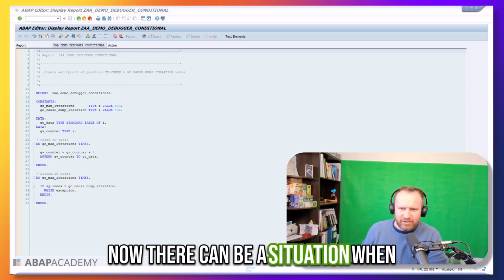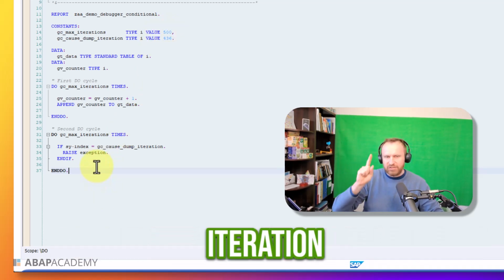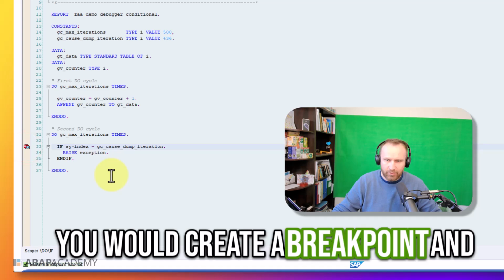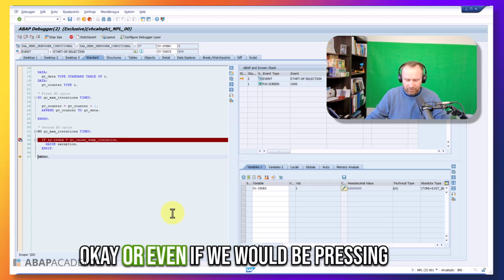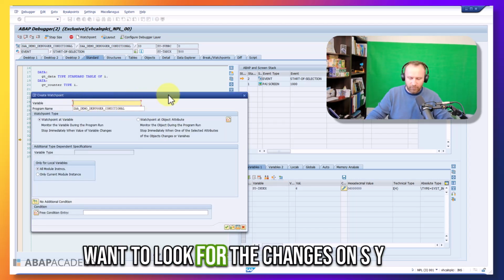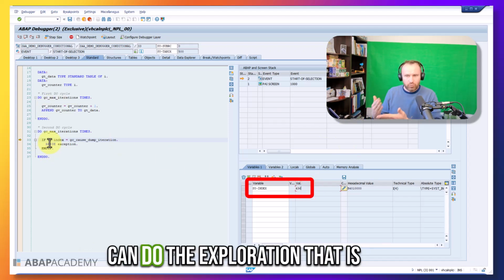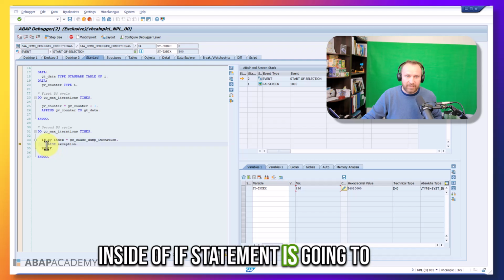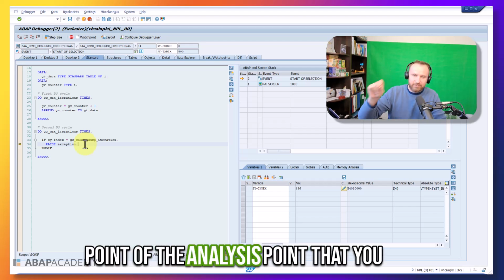ABAP Debugger 101 - Ep10 - Watchpoints